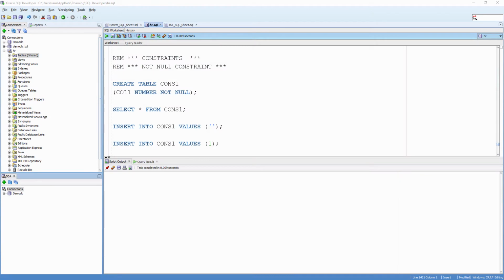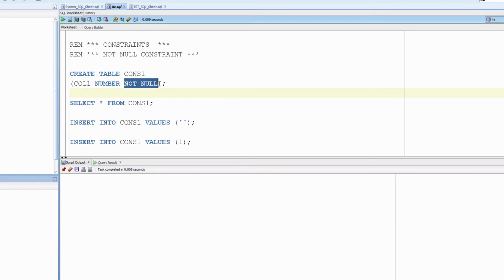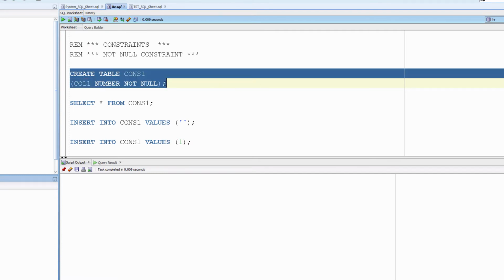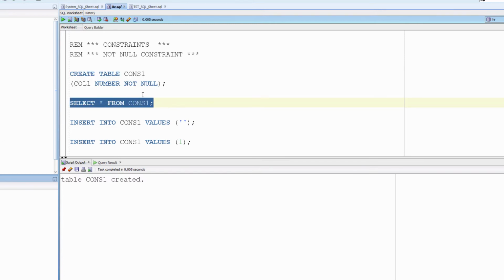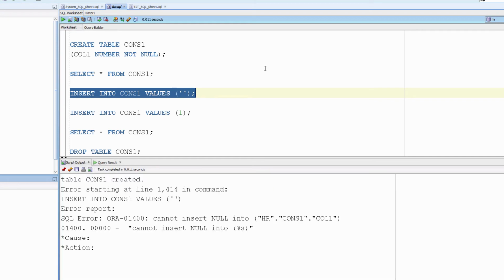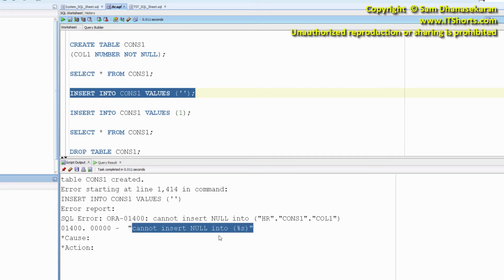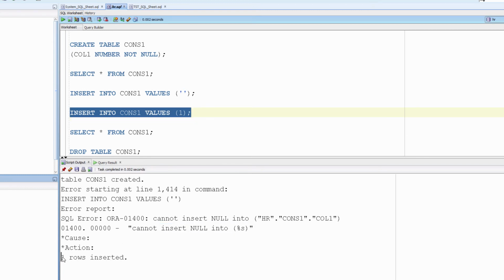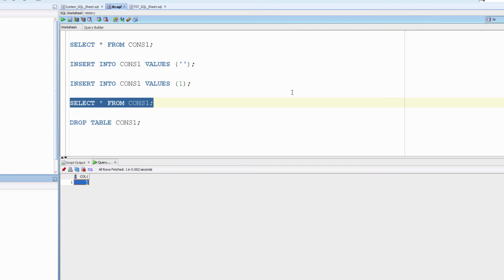SQL for Beginners 161 NOT NULL CONSTRAINT